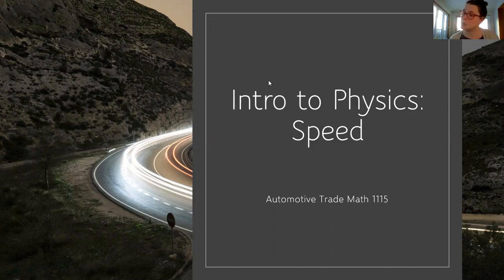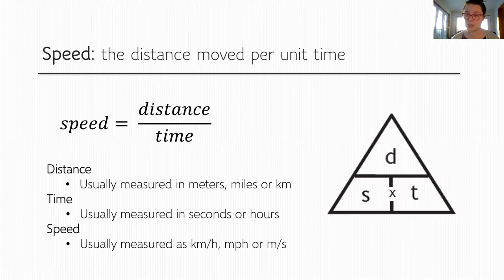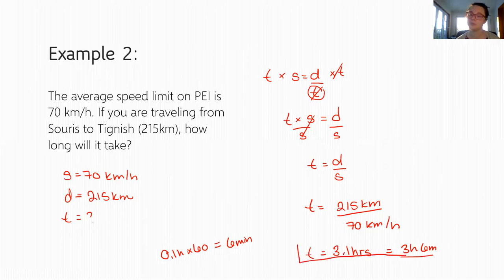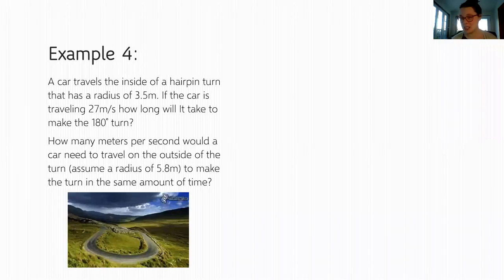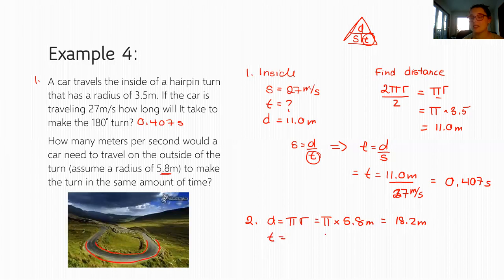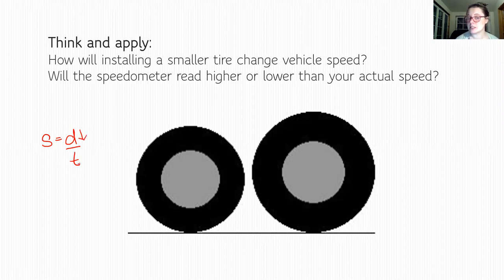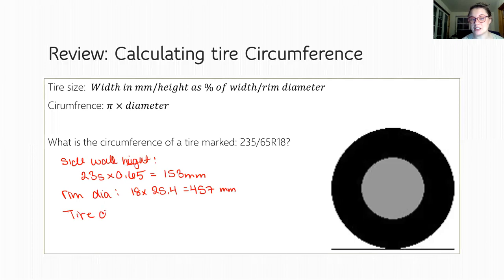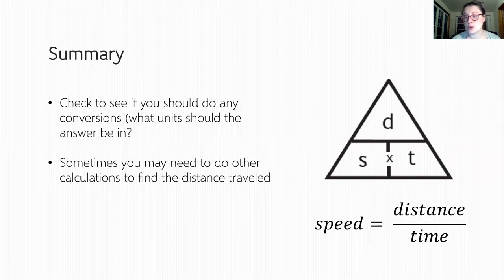L10 Intro Physics Speed